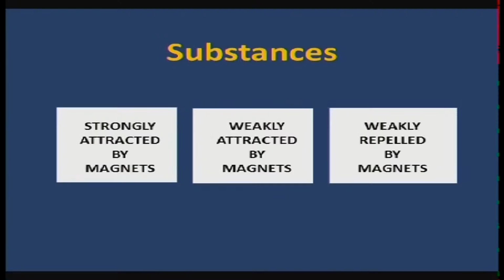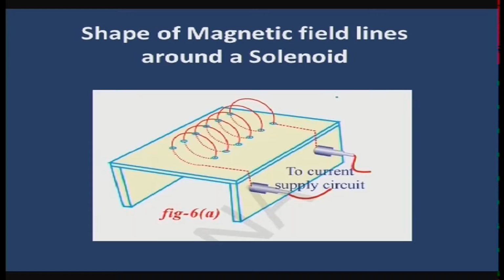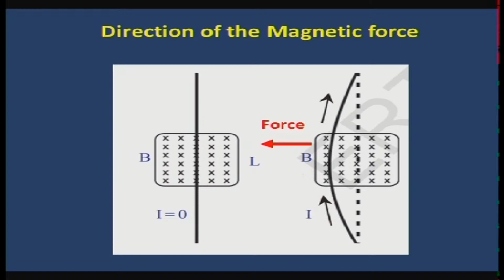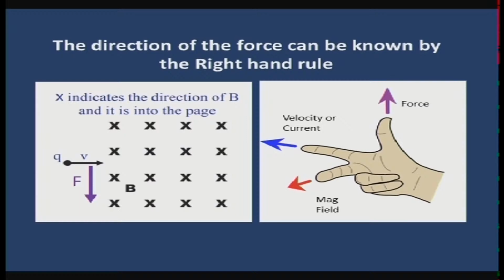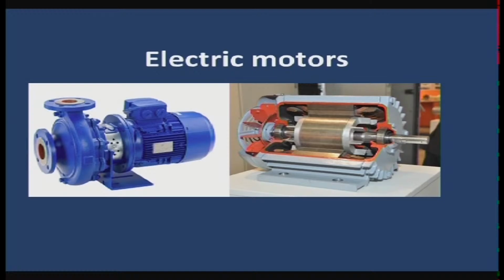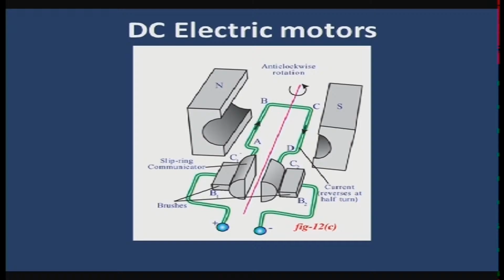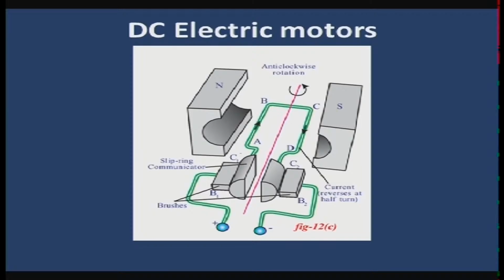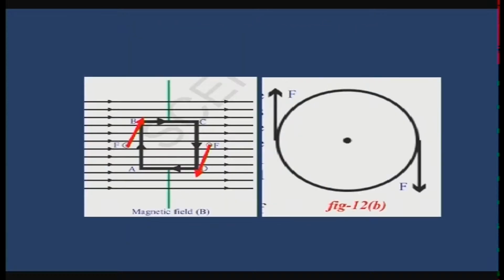10th Class Physics (E/M) || Electro Magnetism Part - 2 || School Education || April 20, 2021